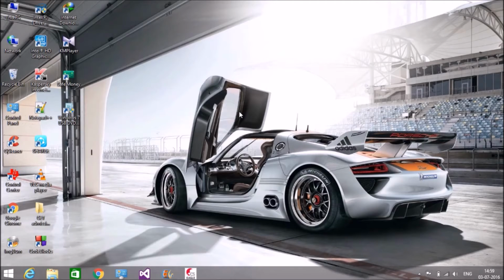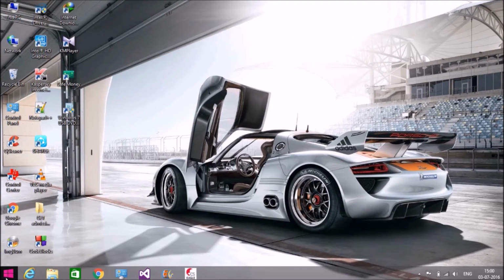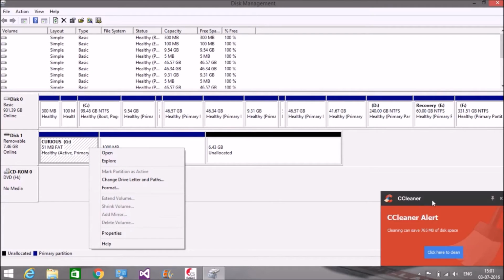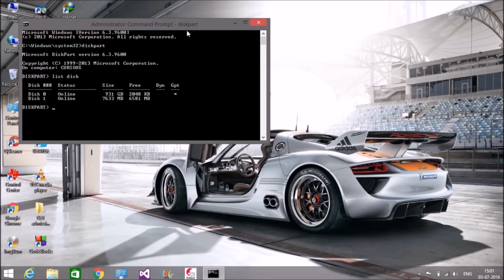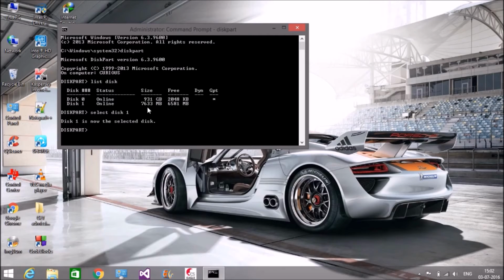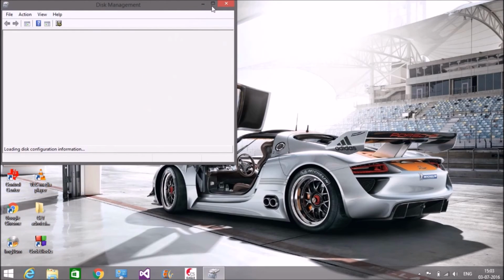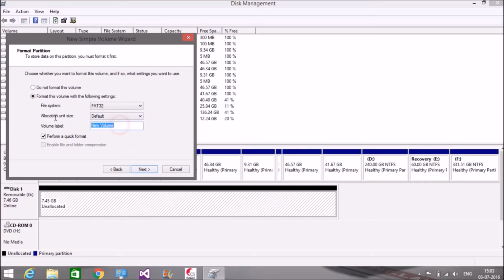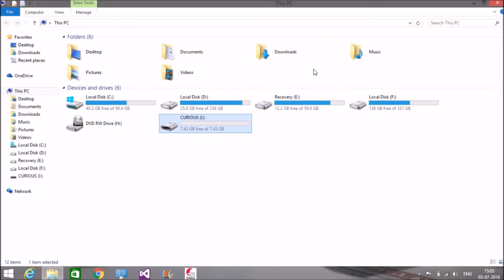How to fix the memory allocation size of a Pendrive / SD card ( Using Command Prompt )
Hey guys ..!! This video is on fixing the memory allocation size of a Pendrive or SD card uisng command prompt.

Many of us face problems with the memory of the device, like a pendrive in some GBs shows as few MBs . These kind of problems are quite easy to solve , this video gives a short tutorial on the procedure involved.

If you have any problems please do comment in the section below.